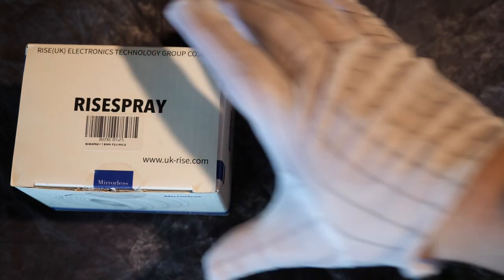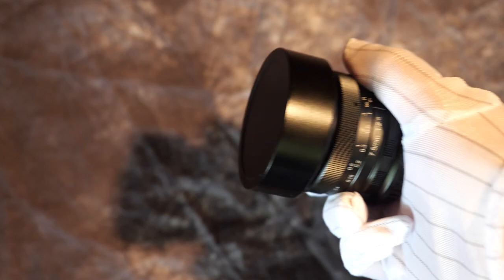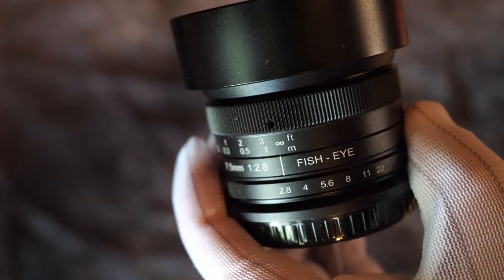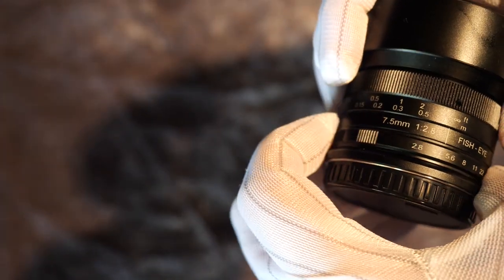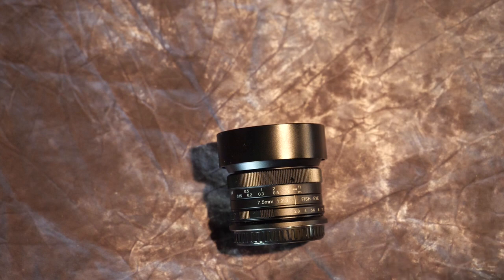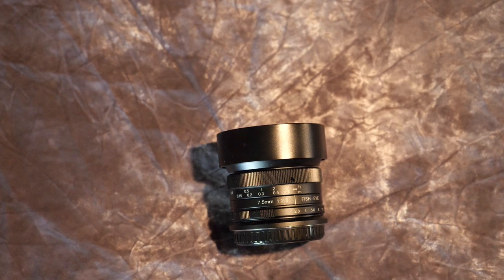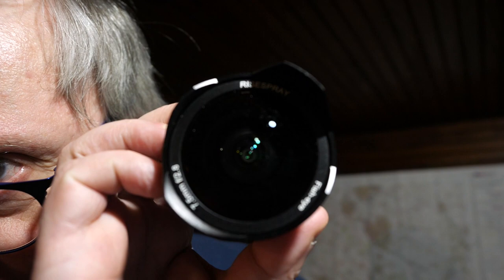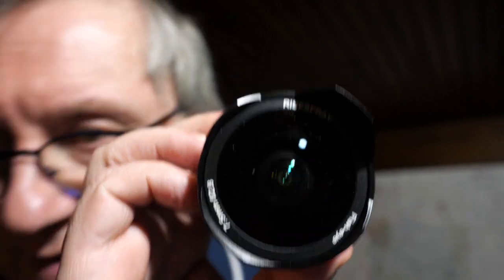Risespray 7.5mm f/2.8 ultra wide angle lens for micro four thirds review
In this video I review the Risespray 7.5mm f/2.8 ultra wide angle lens for Micro Four Thirds.
Link to the lens on Amazon

Should mention a couple of things
1. It's rectilinear i.e. covers full frame
2. It's manual focussing

Music - One step closer  by Aakash Gandi - no credit needed but love the music so quick plug!